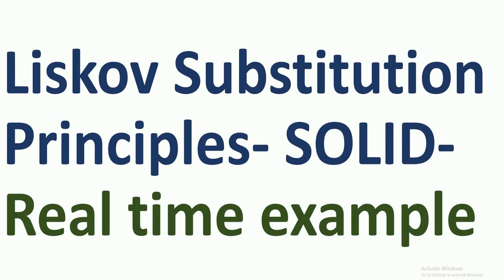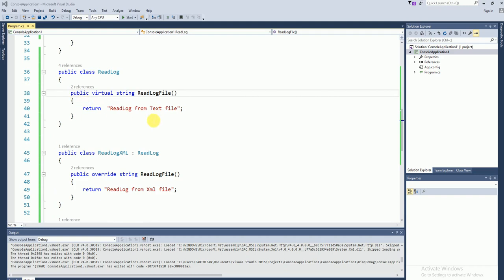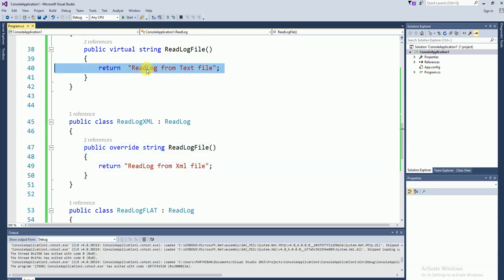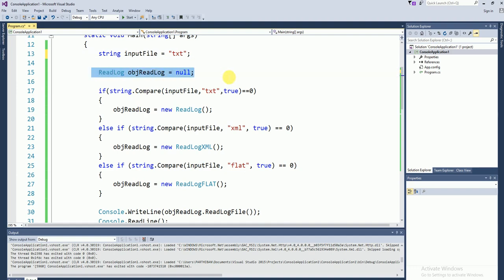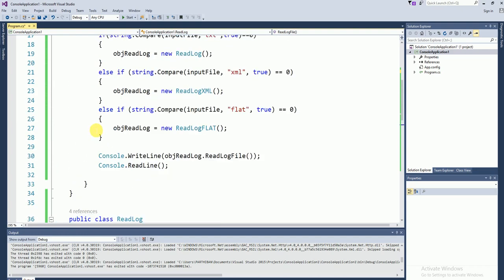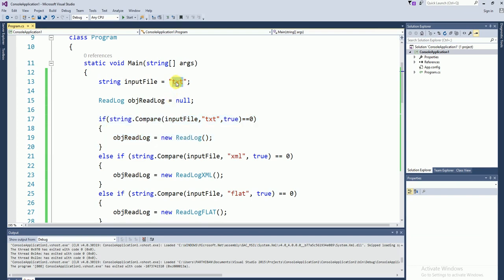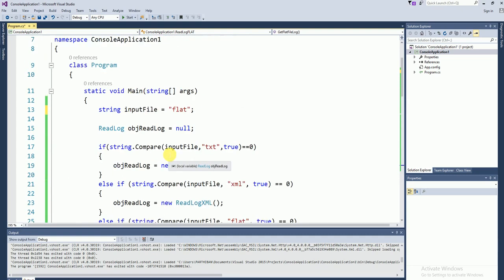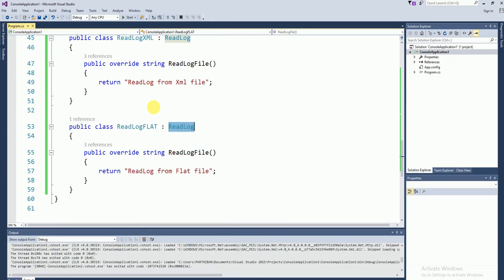Liskov Substitution Principle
SOLID Class Design: The Liskov Substitution Principle
SOLID Design Principles Explained: The Liskov Substitution
The Liskov Substitution Principle (With Examples)
What is an example of the Liskov Substitution Principle?
Simplifying the Liskov Substitution Principle of SOLID in C#
SOLID - Liskov Substitution Principle
liskov substitution principle java,
liskov substitution principle php,
liskov substitution principle example,
liskov substitution principle solid design principles (ep 1 part 2),